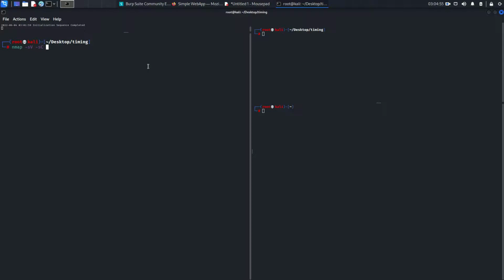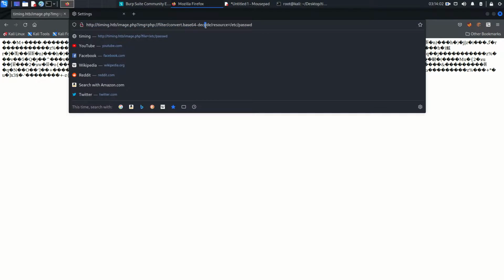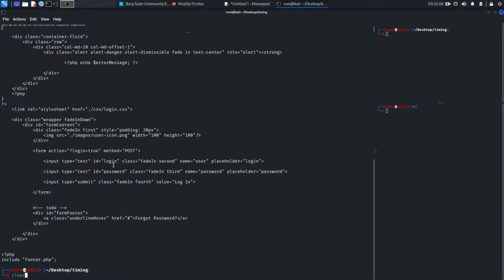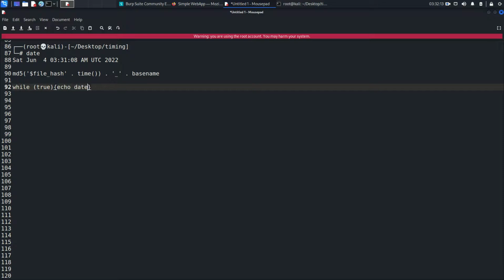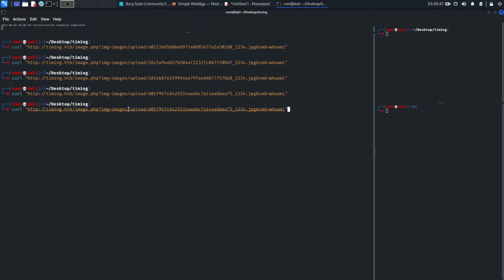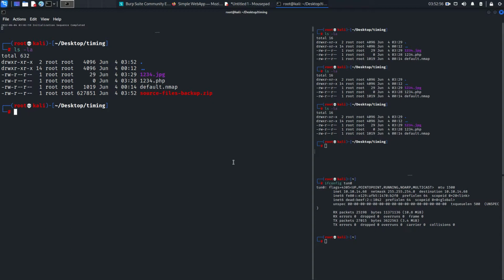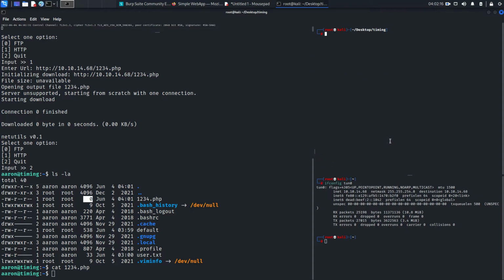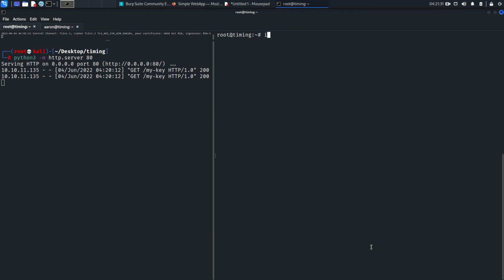Timing Hackthebox Walkthrough